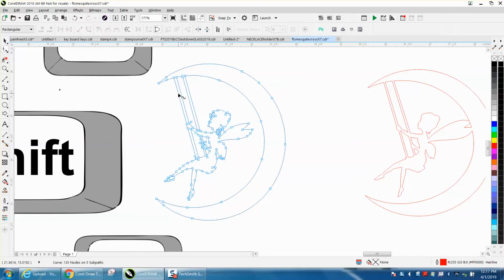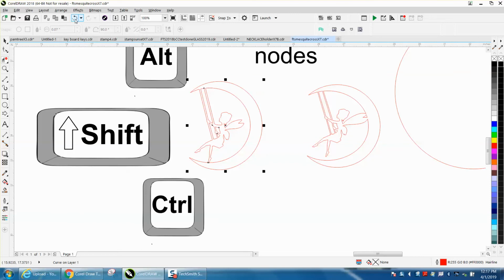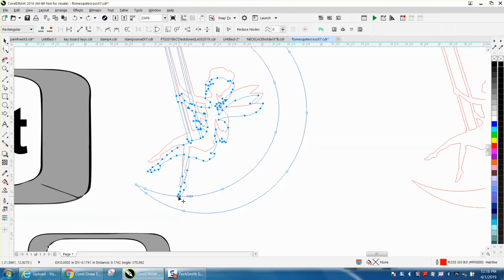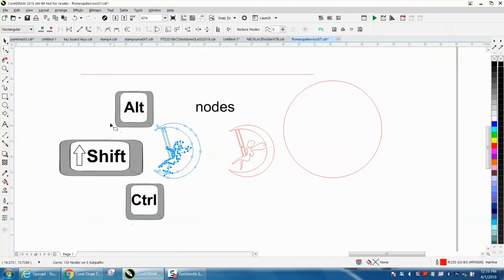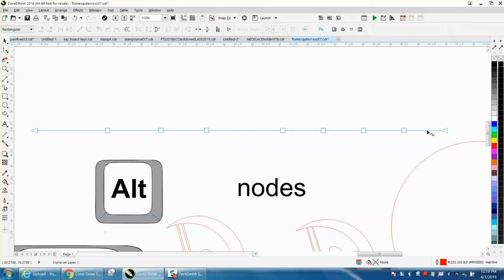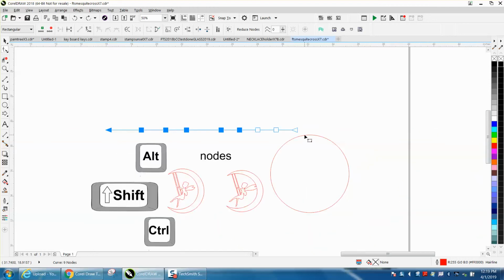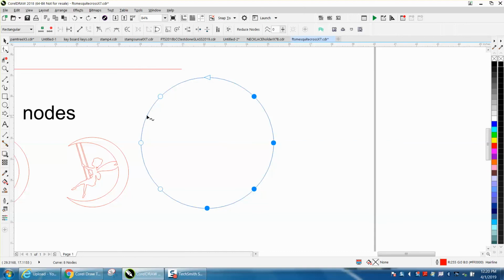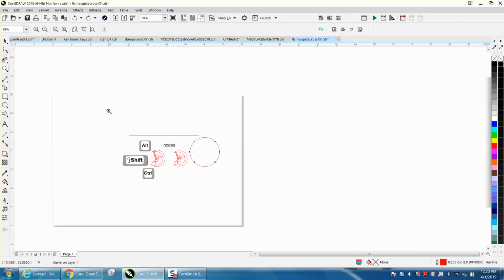Corel Draw Tips & Tricks Nodes move around and more Part 3